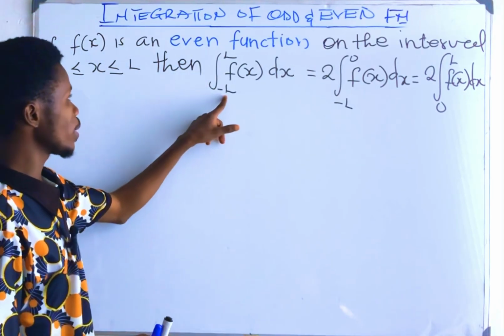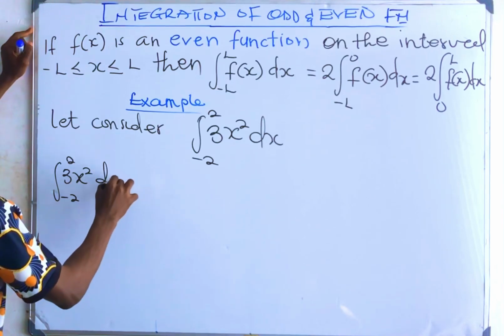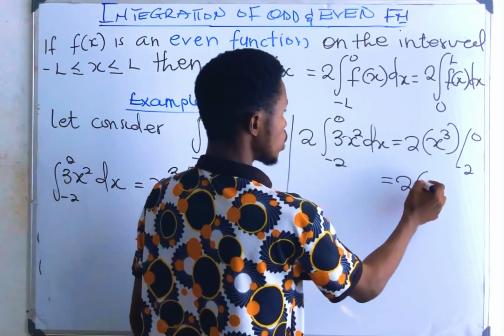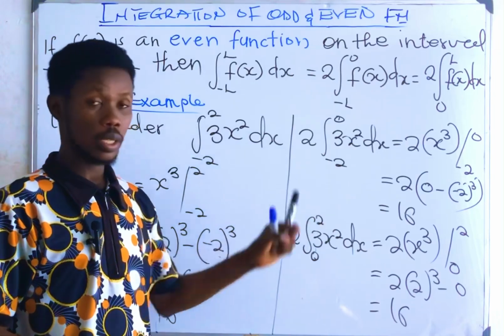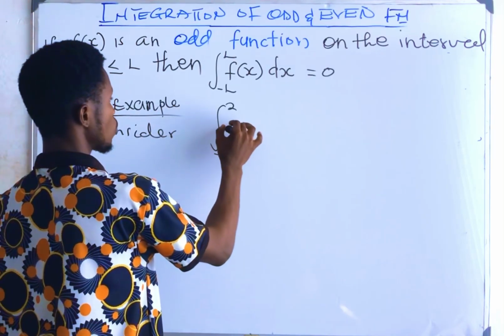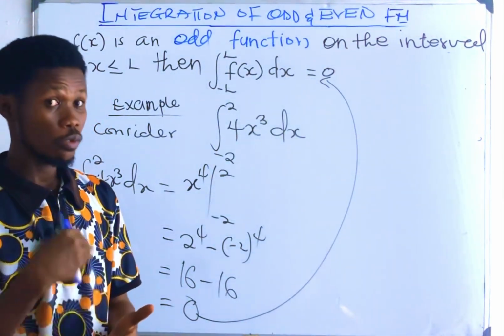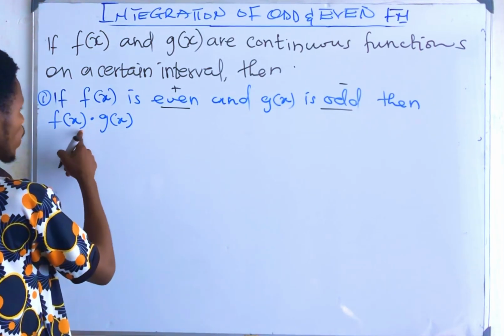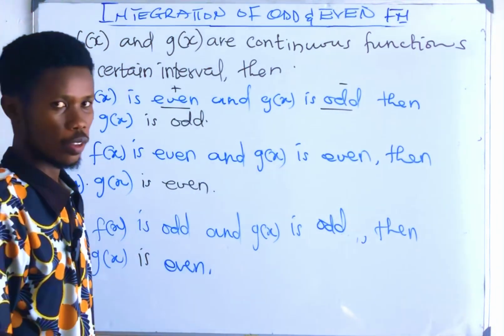Integration of odd and even functions